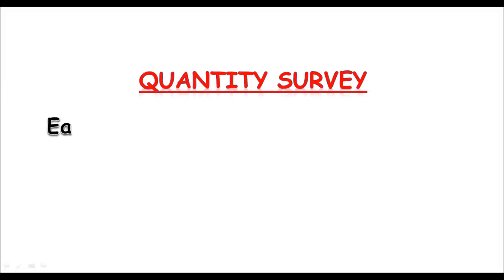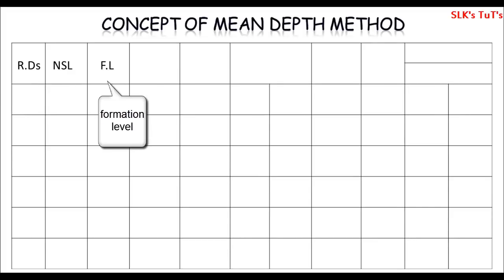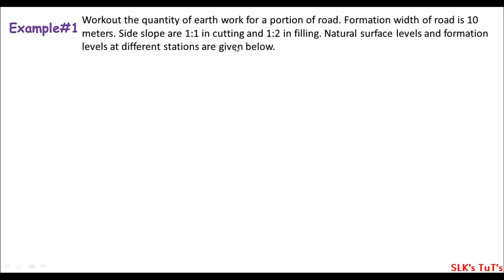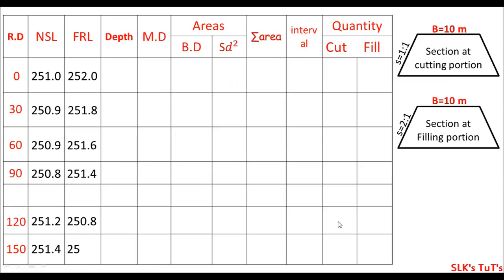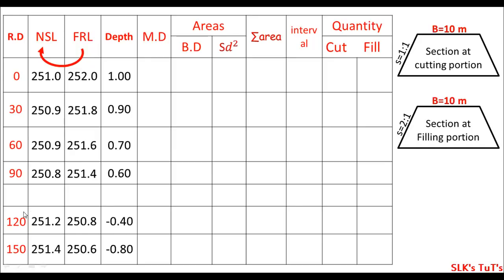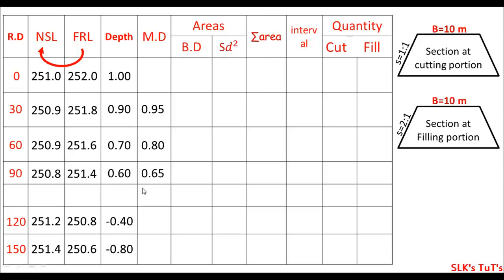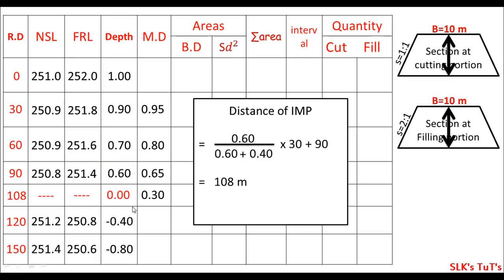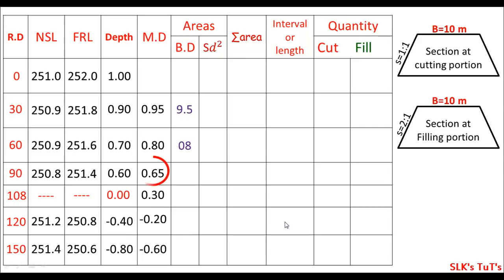Cut and Fill by mean depth method. Road,Railway,Canal etc.